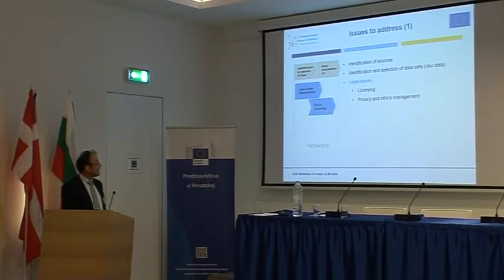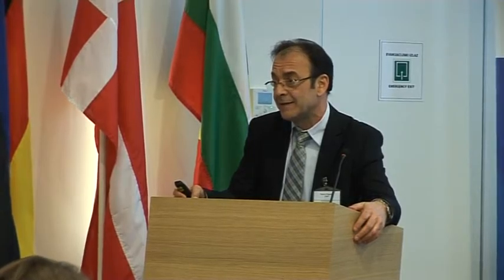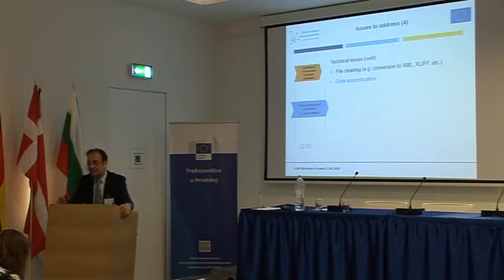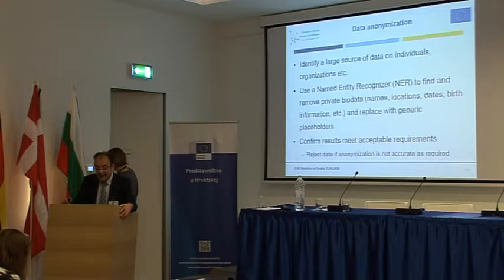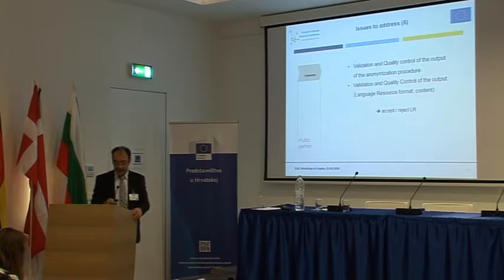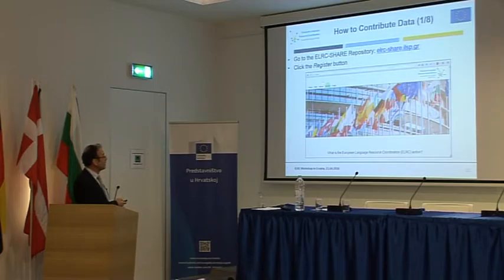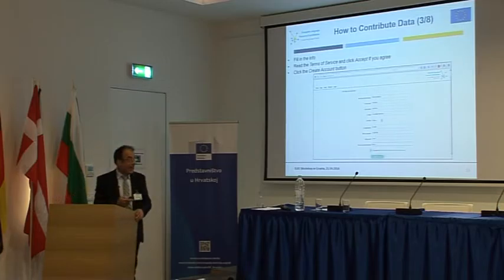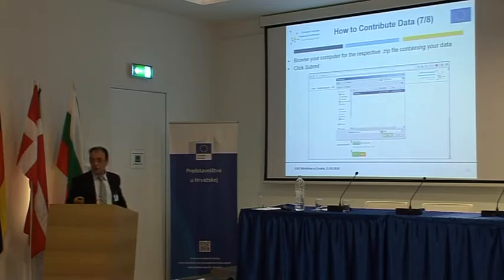ELRC Workshop Croatia, 21.04.2016. Data and Language Resources: Technical and Practical Aspects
Stelios Piperidis (Institut za obradu jezika i govora, Atena)